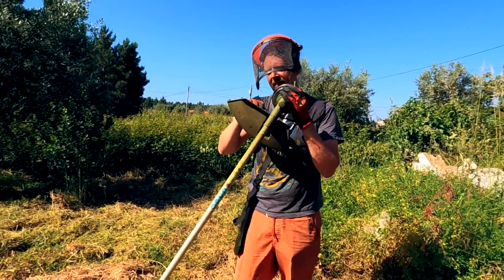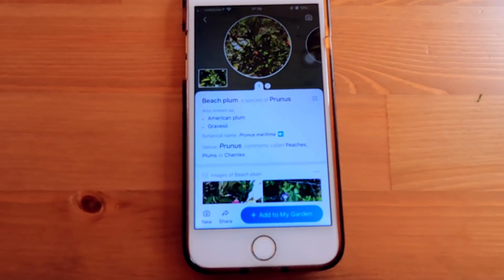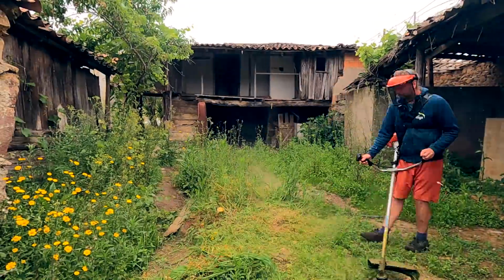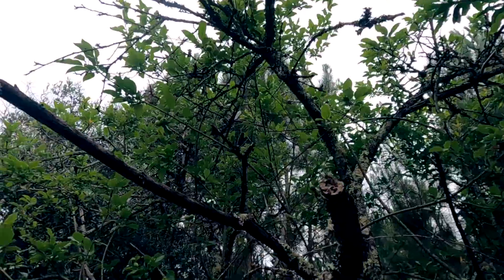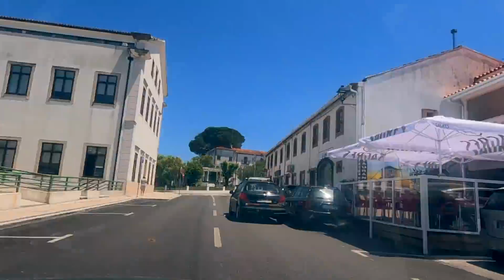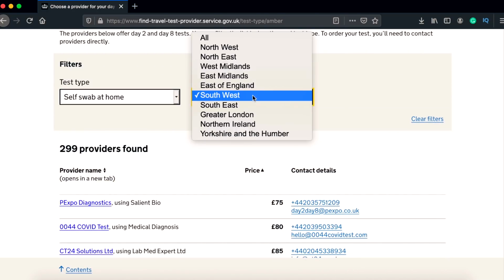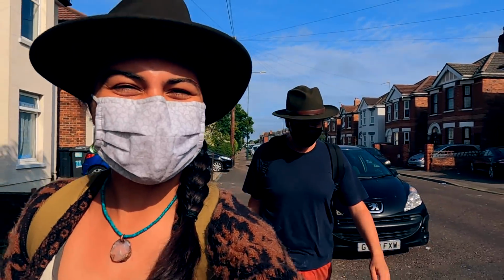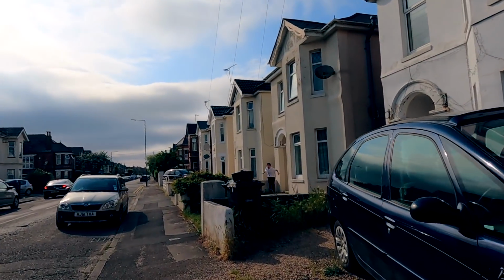#12 Checking off tasks before flying to the UK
Have you thought about traveling abroad at the moment? Flying during a Pandemic was not fun but our plan to travel to the UK had to be done sooner than expected as times are way too uncertain at the moment. So we are here now, and this is how much we finished in the land and how we got here.

We normally upload regularly, once a week.